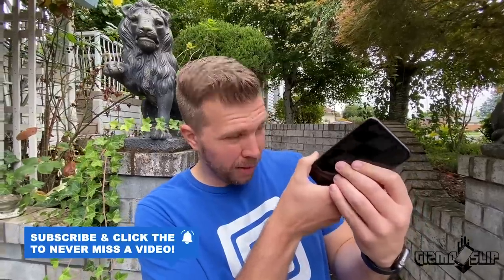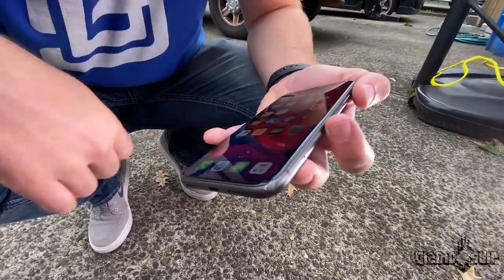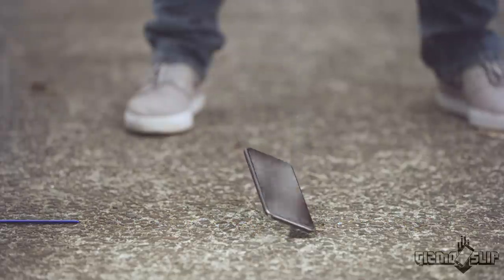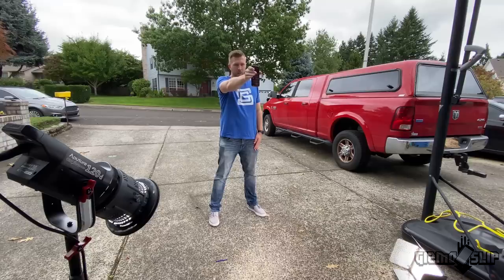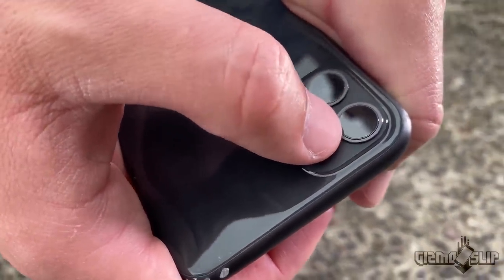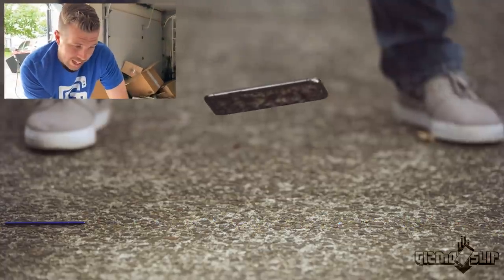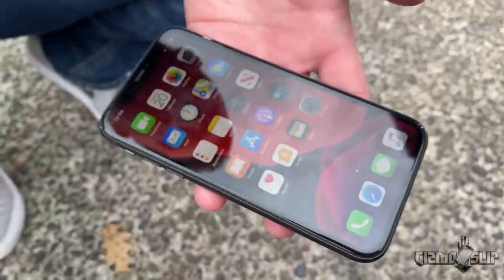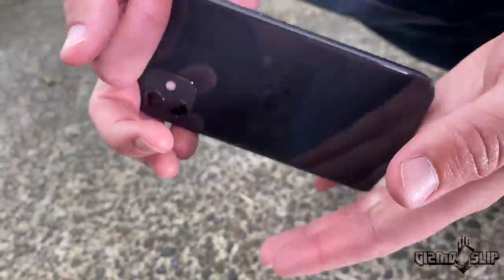iPhone 11 Drop Test! The Most Durable iPhone EVER!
The iPhone 11 is the $699 more budget friendly iPhone for 2019, but the question is how durable it really is! Today we find out if the iPhone can survive 10 drop tests in a row, but if it breaks, we smash the crap out of it. Is the iPhone 11 the most durable iPhone ever made? Perhaps the iPhone 11 Pro is more durable... Hard to say!